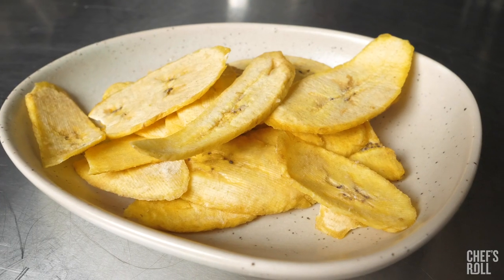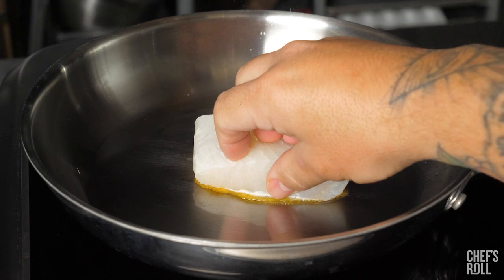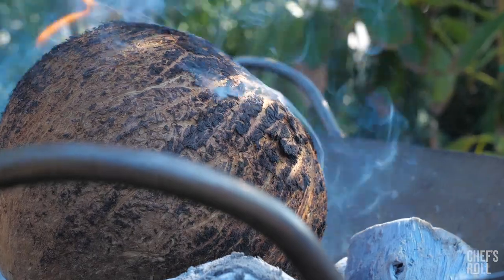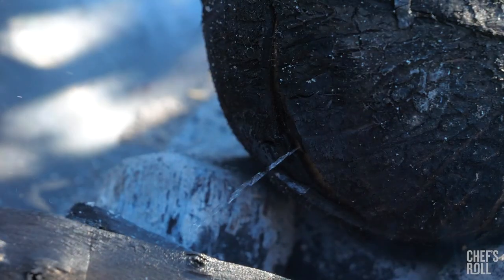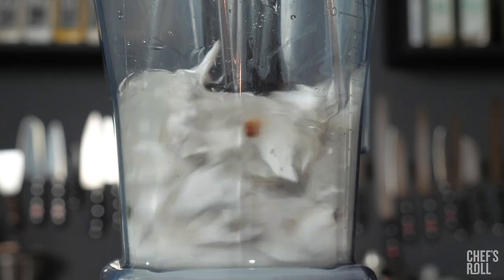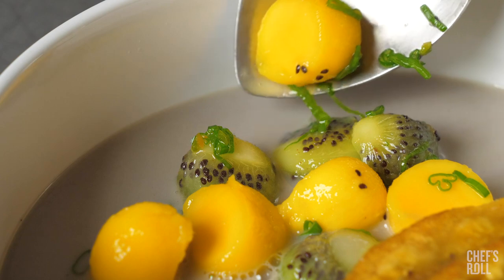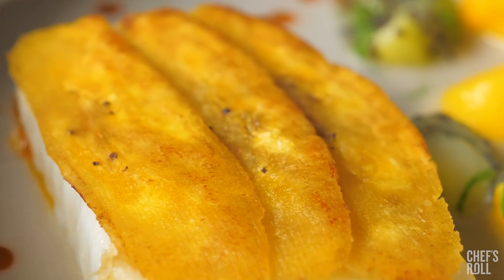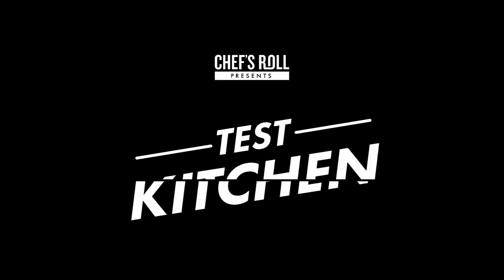Plantain Chip-Crusted Alaskan Halibut - MIC Food Presents: Chef's Roll Test Kitchen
We partnered up with our friends at Chef's Roll to make this amazing Plantain Chip-Crusted Alaskan Halibut, featuring our NEW Big Banana® Plantain Chips. ⬇️  CLICK SHOW MORE  ⬇️